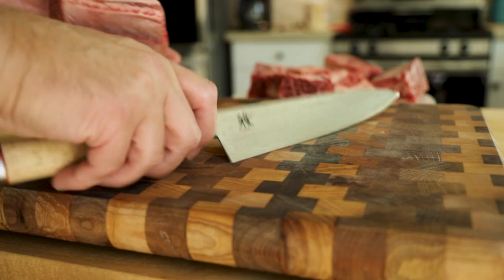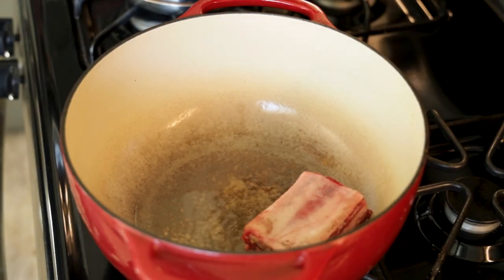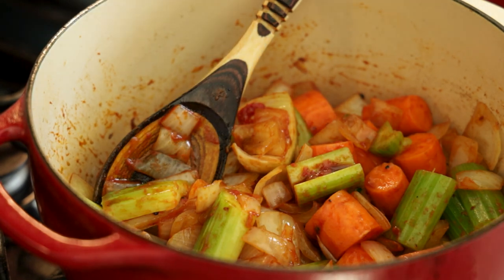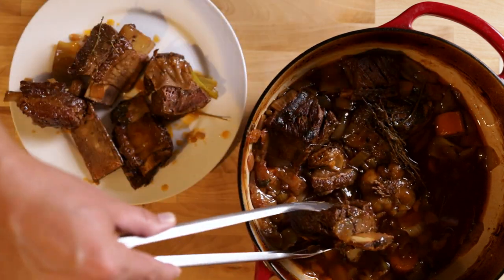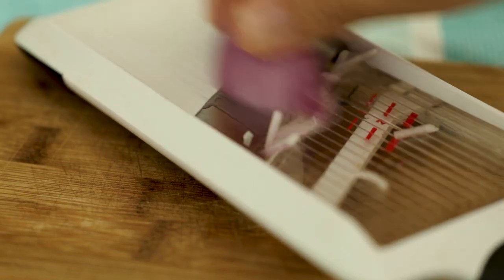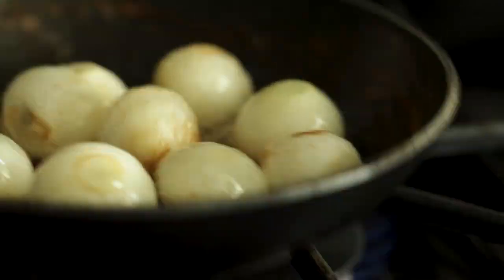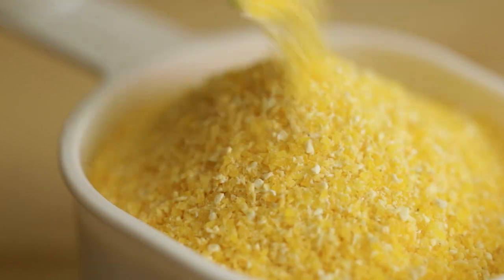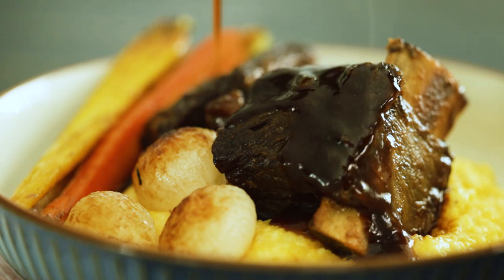Guinness Braised Short Ribs with Glazed Onions and Sautéed Carrots over White Cheddar Polenta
SHORT RIBS
2 lbs - Beef Short Ribs
2 tbsp Vegetable Oil
2 medium yellow onions
2 large carrots, peeled & chopped
2 stalks celery, chopped
2-3 tbsp Tomato Paste
2 head of garlic, cut in half
1-2 tbsp Soy Sauce
2 cups Chicken Stock
1 pint Guinness Stout (or other rich flavored bee)
5 sprigs Thyme
5 sprigs Parsley

GLAZED ONIONS
10-12 pearl onions
Water
1 tbsp sugar
1/2 stick Butter

Sauteed Carrots
1/2 stick butter
1 lb small carrots (cut them small if you only have large carrots)
salt & pepper

GUINNESS SHORT RIBS INSTRUCTIONS:
Trim off any silver skin or fat from the top part of the short ribs and season with salt & Pepper.

Peel and chop vegetables.

Add a couple tablespoons of oil to a dutch oven over medium-high heat. Once the oil is hot brown the short ribs on all sides (except the bone side). You will probably have to work in 2 batches so as not to crowd the pan. Once browned on all side, remove meat to a plate and set aside.

In the same pan, sweat the onions for a few minutes before adding the chopped celery and carrots. Cook for about 5-10 minutes until the veggies are softened. Add 2-3 tbsp of Tomato Paste and stir. Pour in a whole pint of Guinness, a few sprigs of thyme and parsley, and bring to a simmer.

Nestle the short ribs into the top of the liquid but don't submerge them. Cover, place in a 275F oven and cook for 3-4 hour (until 'fall off the bone' tender).

Carefully remove the short ribs to a plate. Strain the cooked veggies thru a fine-mesh strainer into a bowl and discard the cooked veggies. (note; I got a stern scolding from a commenter to not discard the cooked veggies so you do with that what you will)

Cover and place the bowl into the refrigerator overnight so that the fat layer solidifies. Remove the solid layer of fat and strain liquid into a shallow pan to reduce for around 2 hours. It will be done when it coats the back of a spoon. Reheat the short ribs in the sauce until ready to serve.

 (note: a few people have asked about the last step so let me clarify if i can. I put the short ribs back into the reduced sauce about 20-30 minutes before i was ready to serve and they were heated throughout and delicious. I hope that helps)